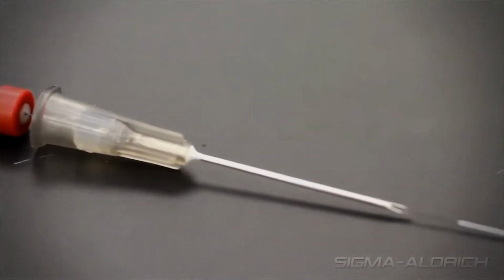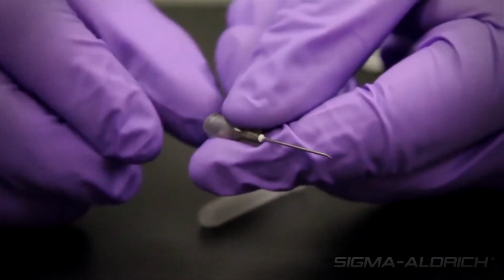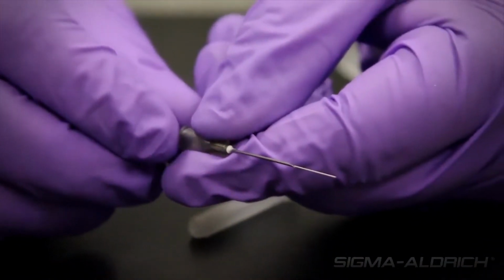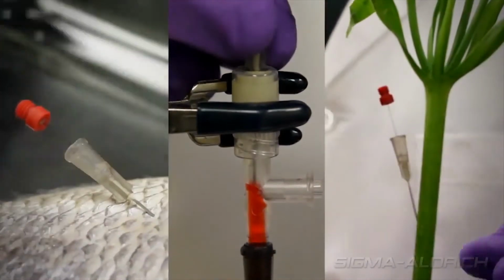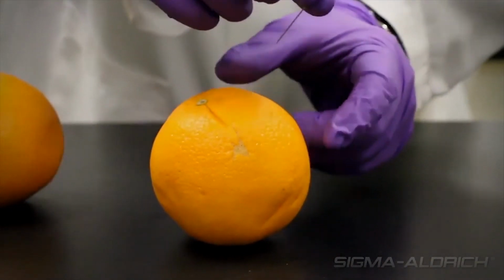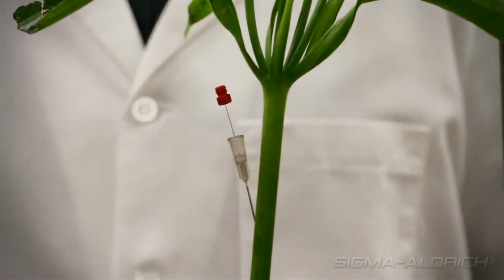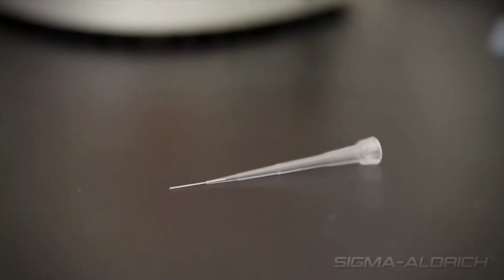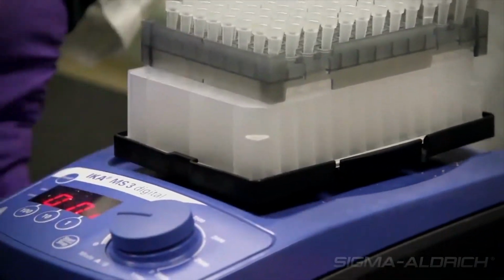Biospme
A demonstration of the use of innovative BioSPME fibers for the selective extraction of drugs and polar metbolites from biological matrices.